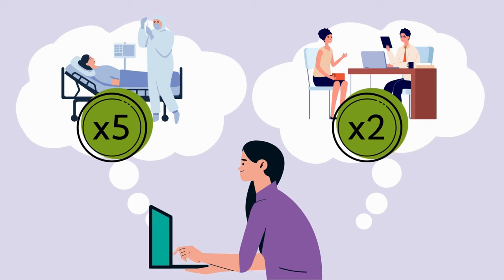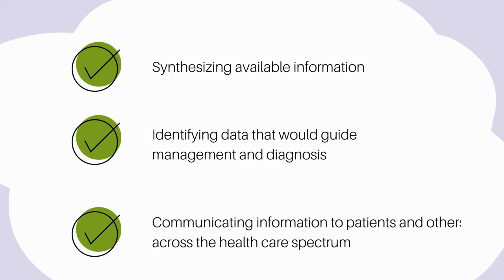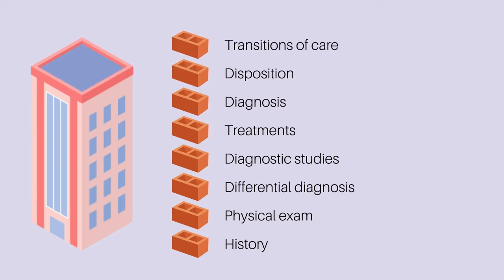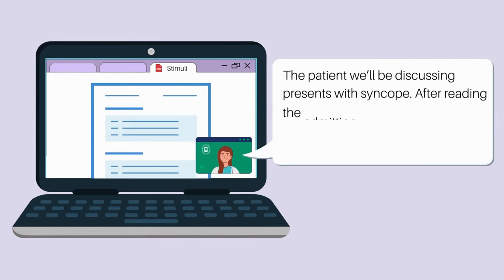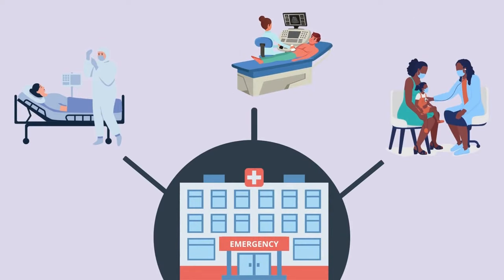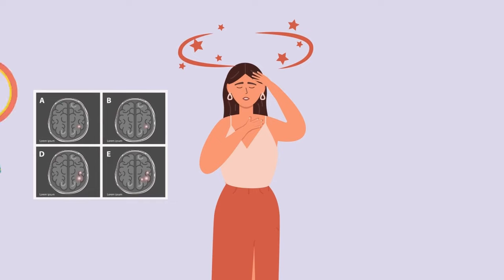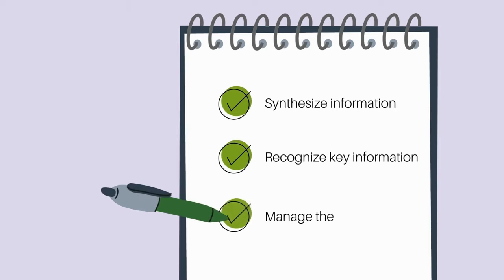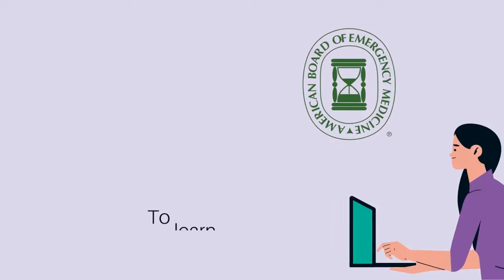Structured Interview Cases Explained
Structured Interview cases will be part of the ABEM Oral Exam. Learn about how they're built and what to expect.